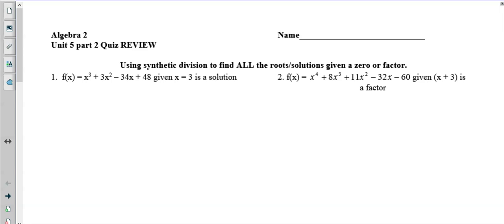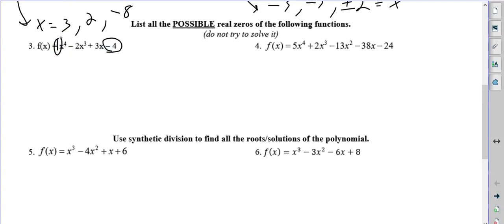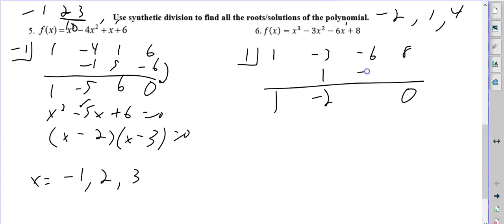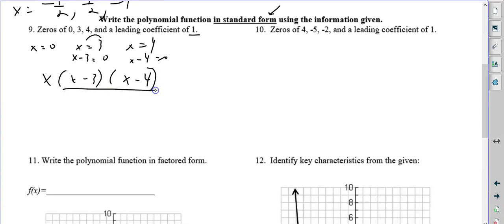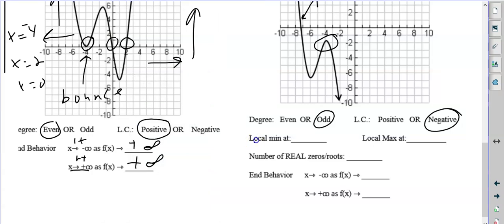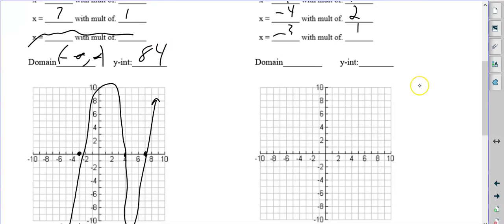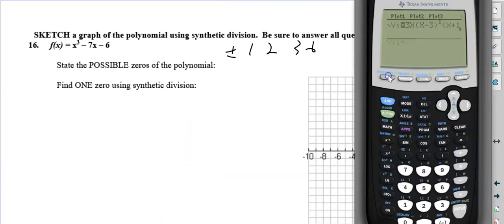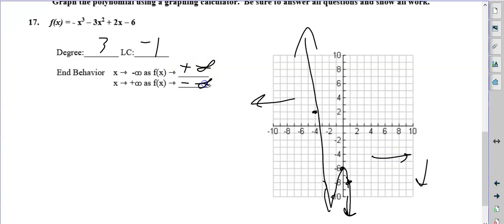ALg 2 B unit 5 part 2 quiz review 2022